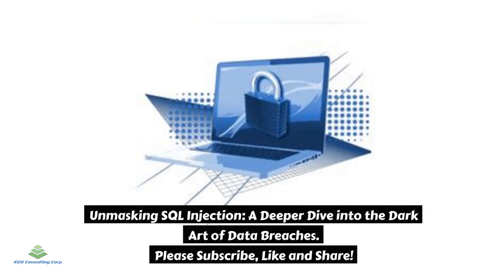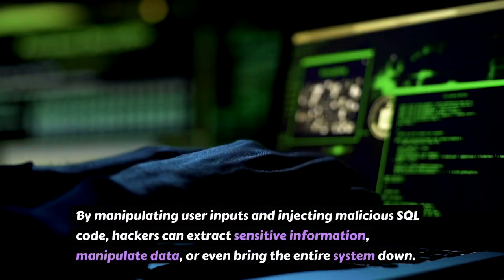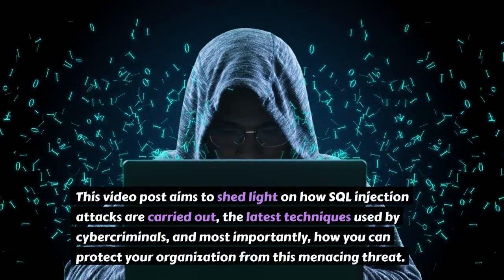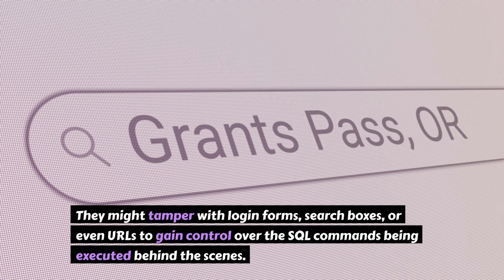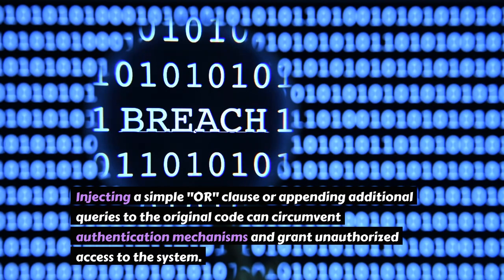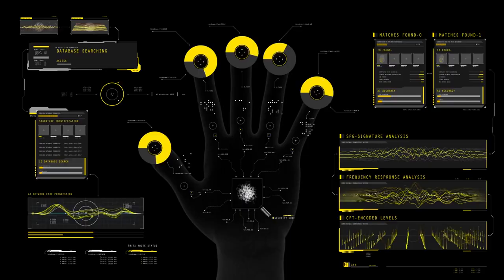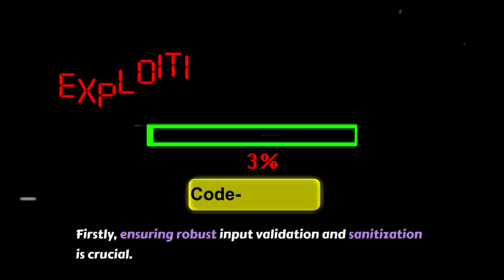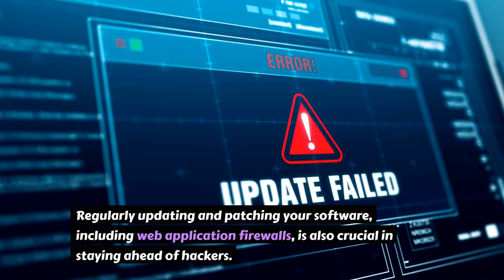Unmasking SQL Injection: A Deeper Dive into the Dark Art of Data Breaches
SQL injection is a deadly cyber-attack that keeps security experts up at night. In simple terms, it involves exploiting vulnerabilities in poorly designed web applications to gain unauthorized access to a database. By manipulating user inputs and injecting malicious SQL code, hackers can extract sensitive information, manipulate data, or even bring the entire system down. This blog post aims to shed light on how SQL injection attacks are carried out, the latest techniques used by cybercriminals, and most importantly, how you can protect your organization from this menacing threat.